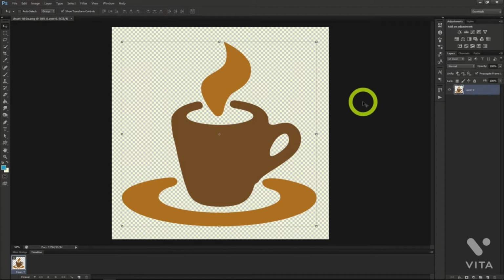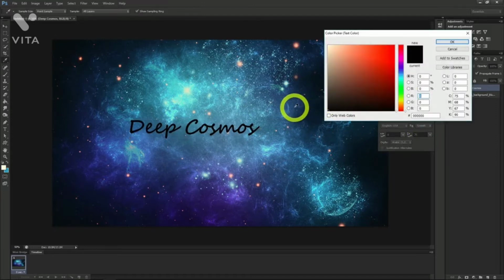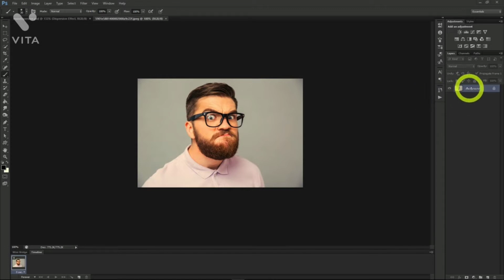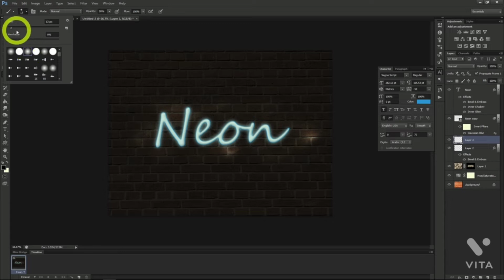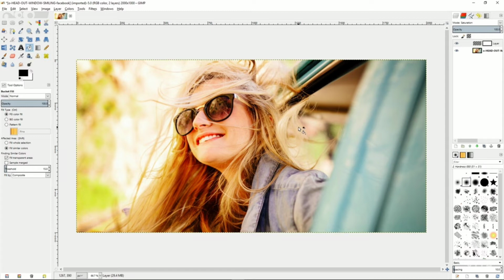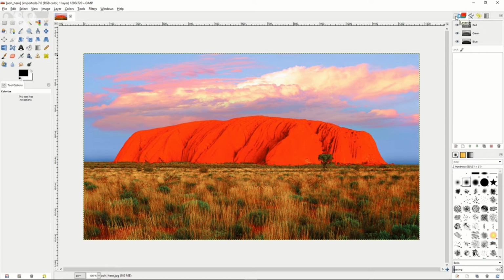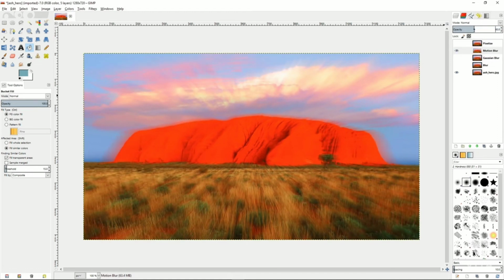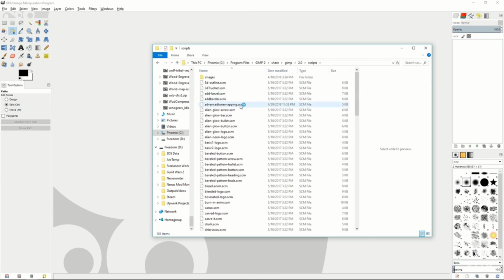How to Get Expert in Graphics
About Course: This course will completely guide you step by step how to become a pro while using graphics for better creation of your content in order to maximize your business operations.